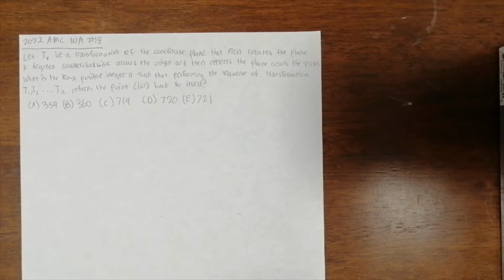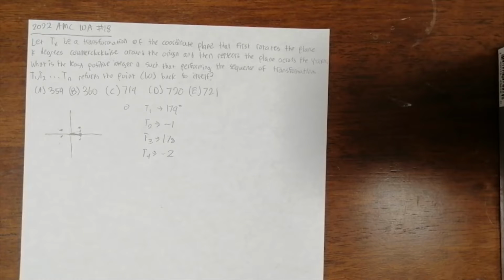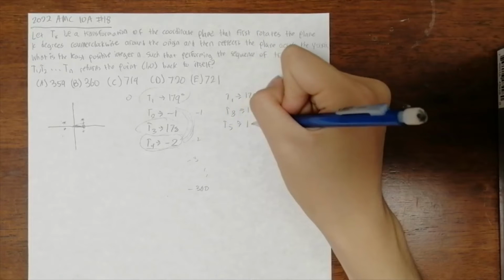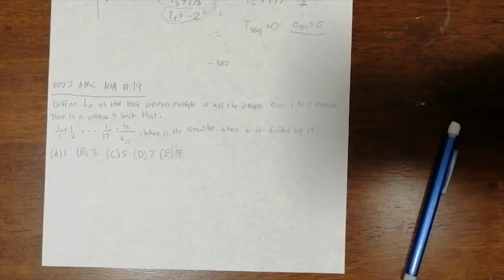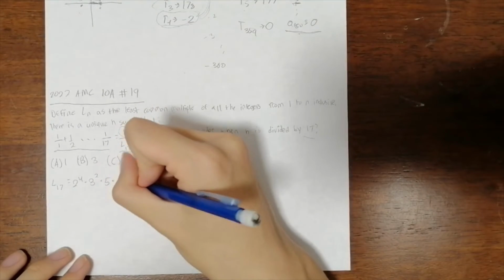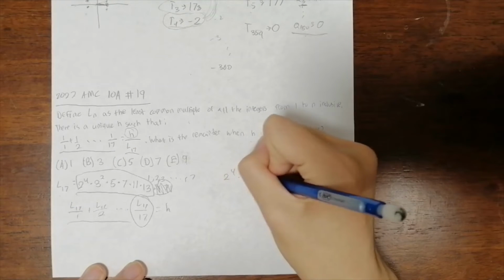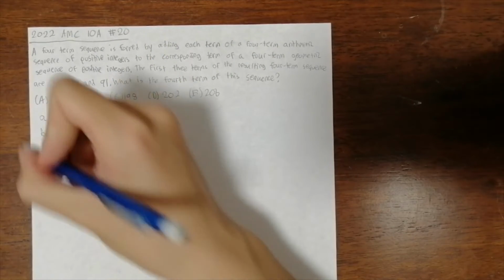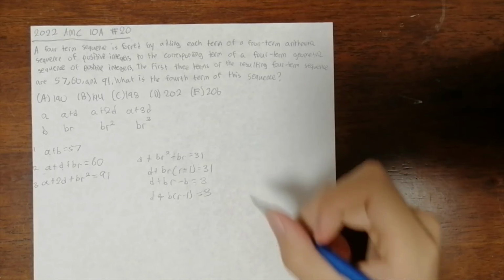2022 AMC 10A Problems 18-20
Part 2 of Problems 15-20